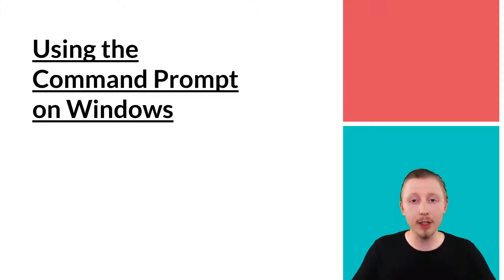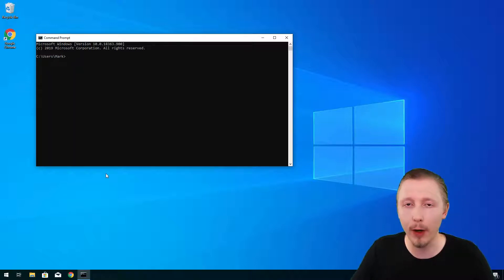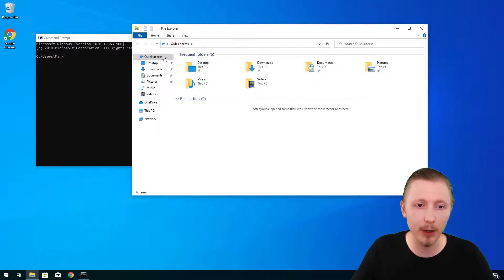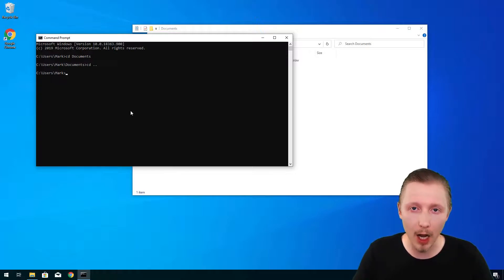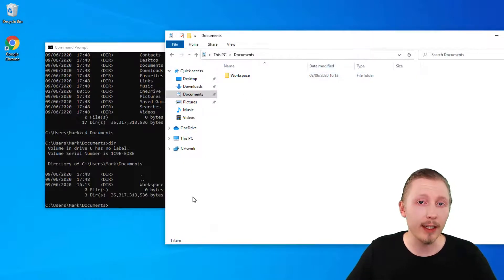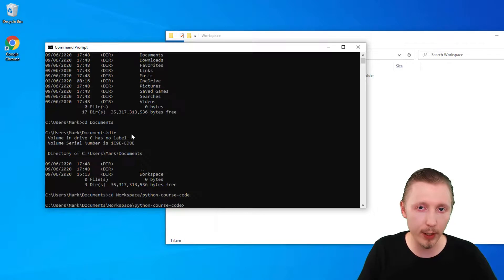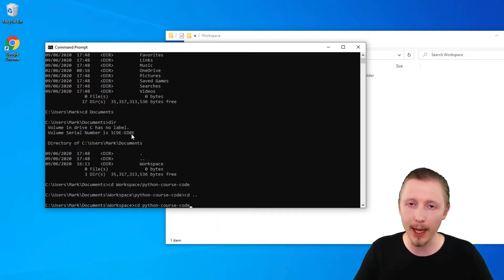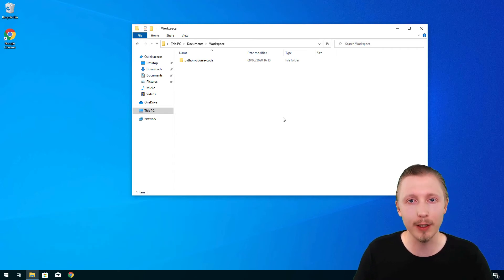Using the Command Prompt on Windows for beginners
How to use the Command Prompt on a Windows machine for beginners. This is an excerpt from our course: Python for Beginners: Learn how to code properly in 2021.